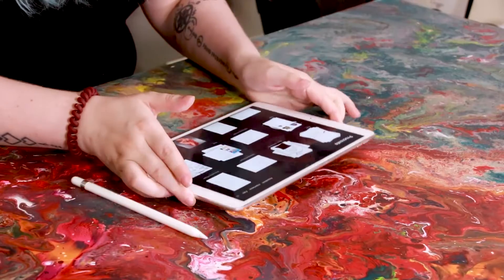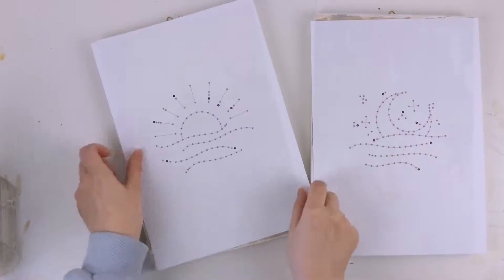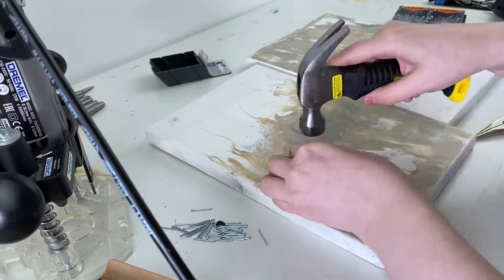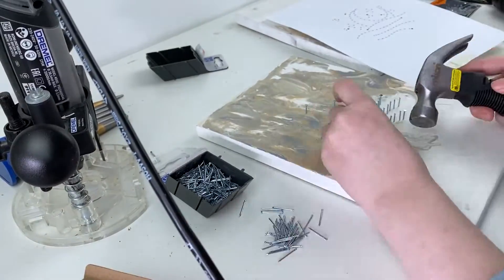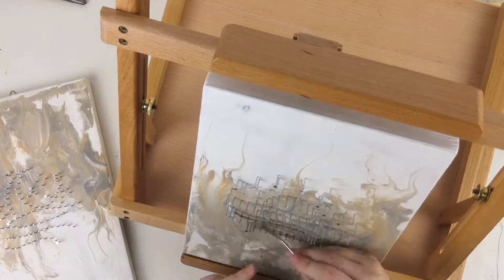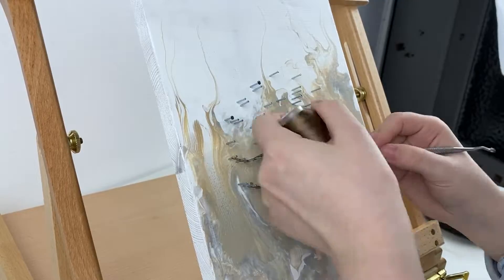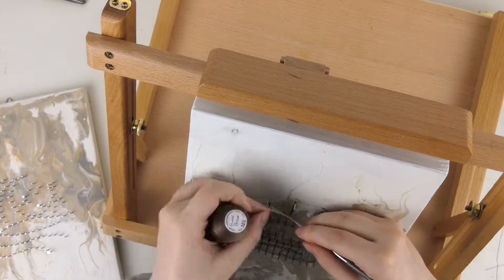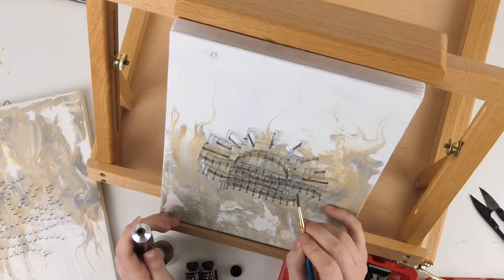How I create my String Art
Hey :)
For some time I wanted to show how I create my art and today I give you an insights of it. I hope you liked it.

Stay safe and creative!
~Anzy

 ▬▬▬▬▬ DIY Patterns  ▬▬▬▬▬

▬▬▬▬▬  Community Discord  ▬▬▬▬▬

I'll made an Discord Server for everyone to join. Main creative Topic is still String Art but I love to see what your doing! Share it with us and connect with other people!

▬▬▬▬▬  My Equipment  ▬▬▬▬▬

Canon EOS 80D ~
Mikro 1 ~
Mikro 2 ~
Licht / Softboxen ~

▬▬▬▬▬  More  ▬▬▬▬▬